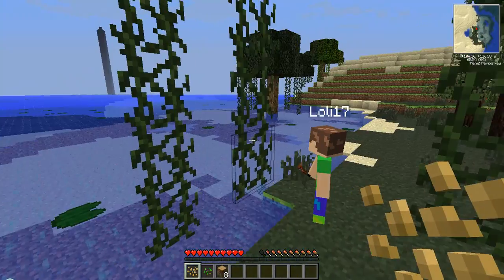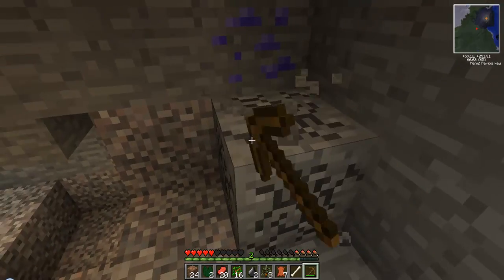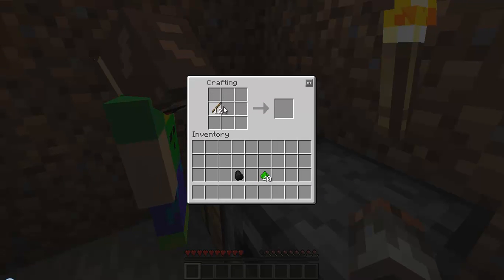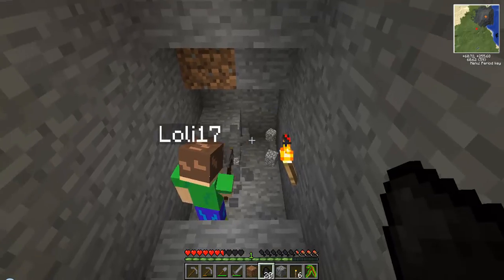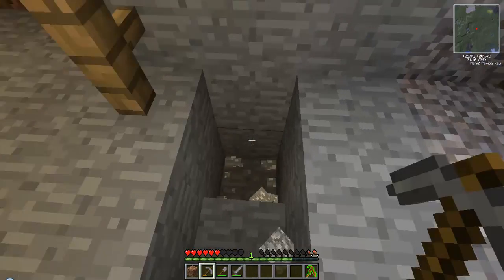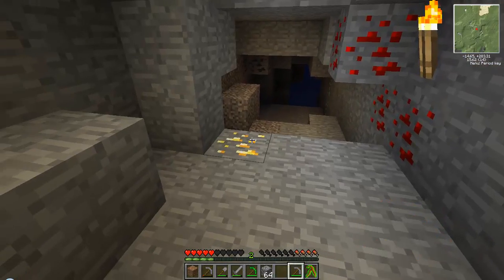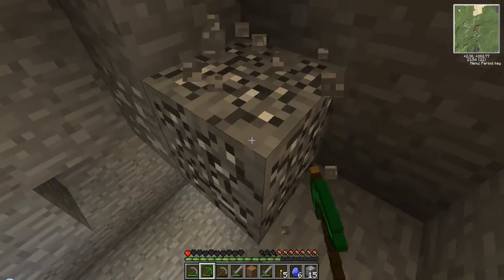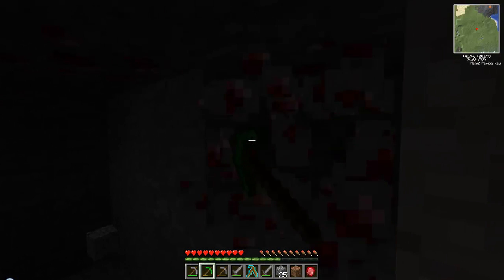Minecraft Tekkit With Luke Ep 1 - 1 Hour long!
Liam & Luke start a new adventure using the tekkit modpack! Get ready to see 2 morons make a living in the world of Minecraftia!